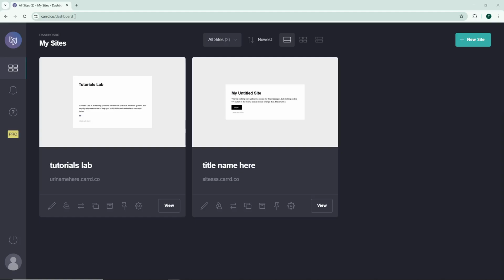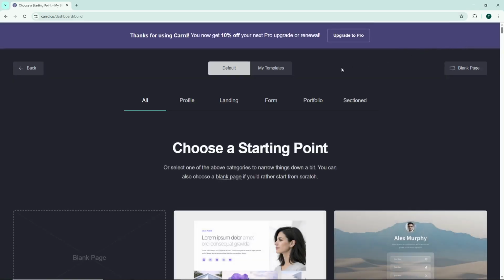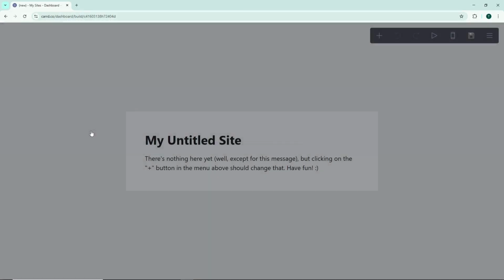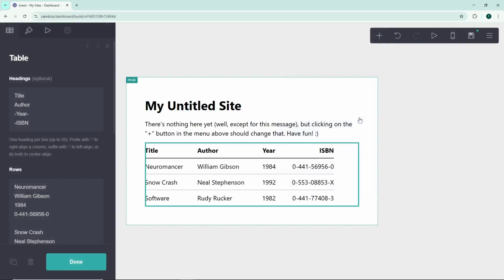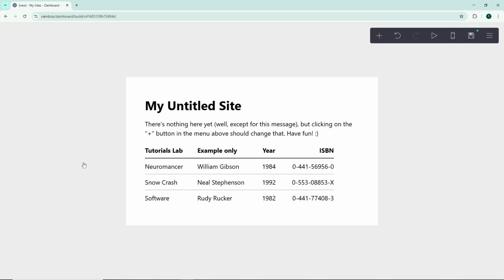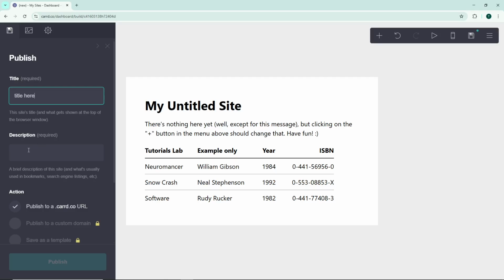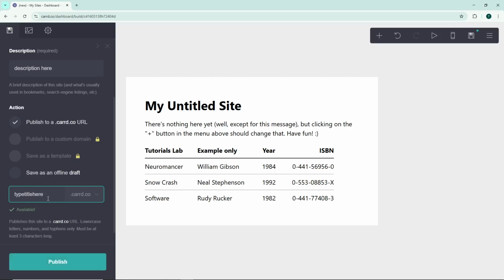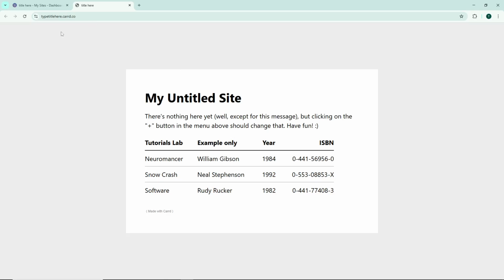How To Publish A Website In Carrd (Tutorial 2026)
Along the way, you'll learn how to publish a website Carrd, Carrd website publishing step by step, launch your site using Carrd, deploy a website on Carrd platform, making a Carrd website live tutorial, setting up Carrd website for publishing, connect custom domain to Carrd, tutorial on publishing Carrd site, start your new Carrd website, beginner guide Carrd website publishing, create a live website with Carrd, easy way to publish Carrd site